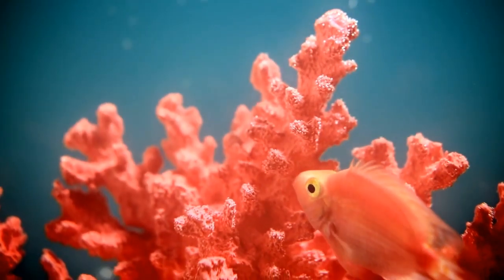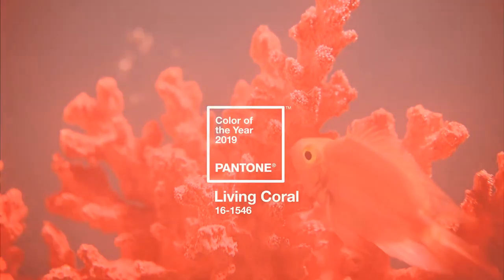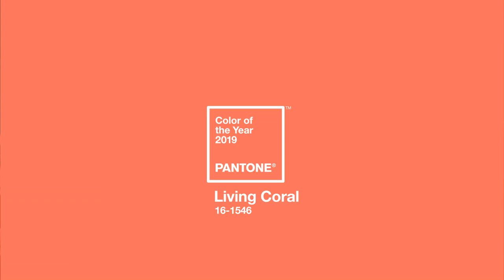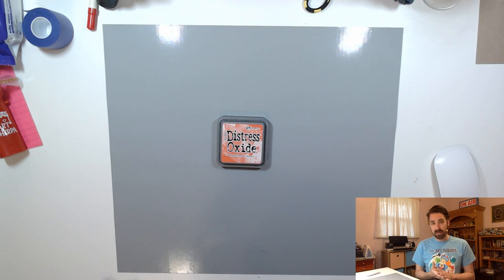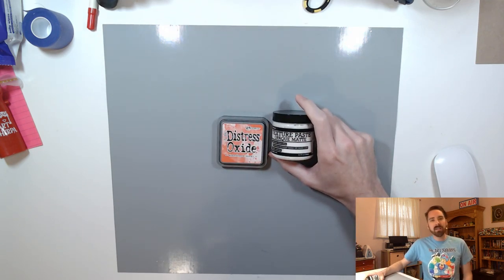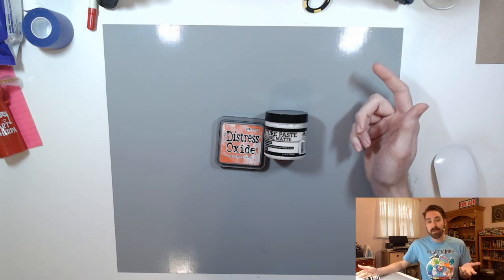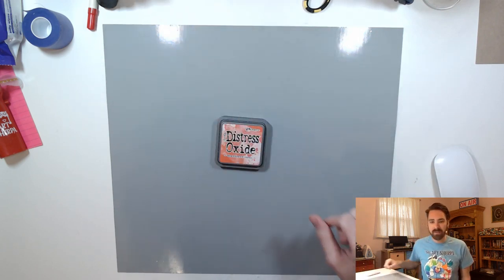The Art Sherpa Design Team Awakening ATCs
Join me as I make 2 ATCs for January theme.

This months theme is Awakening!

The Art Sherpa Design Team Members:
-The Art Sherpa

Send mail to me:
Off Kilter Crafter

SHERPA SWAP GUIDELINES
ATC should be a custom made piece of art
1.) The dimensions must be 2.5 by 3.5 inches(64 mm × 89 mm) (MUST fit in standard baseball card sleeves)
2.) Use heavy weight multimedia paper, cardstock, standard size playing card, or slightly harder paper (some use rice/cereal boxes)
3.) On the back of the card please include MONTH and YEAR and THE SCREEN NAME you use. You may include a Social Media Card. Something that lets the person who receives your Card  The screen name you chose can be found by going to  account settings under your photo or on your homepage under your photo, at the theartsherpa.com.  *you can also include your state/providence or country.*

You will receive the same number of cards they you send in. (up to 2)
Please try and use some of the included magical materials I have added to your box.
NO blank or one color no design cards. This is unfair to receive. You can use any media I only ask that your ATC’s are not simple print outs. You may have a printed component of your card as long as it has a clear multi media component.
DO NOT LAMINATE. (Unless that is part of the art!)
Consider how long it takes for mail to arrive in the USA and plan accordingly.
ART must appropriate for all ages to receive unless other wise stated in the theme.
The cards will be randomly swapped. ●▬▬▬▬▬▬▬▬▬▬▬▬▬▬▬▬▬▬▬▬▬▬▬▬▬▬▬▬▬▬▬▬▬▬▬▬●
How to mail your ATC:
You can send us your ATC's in a piece of doubled up paper in an envelope (so it dose not bend easy) and put your card in, you do not need a plastic sleeve. (each ATC will be placed in a sleeve during the swap)
Swapped ATC’s will be mailed back by the 29th each month via USPS (United States Postal Service.) It will announced, on the website, when they are sent out. If you have any trouble message or Text me.

ALL MAIL MUST BE POSTMARKED BY the 29th of each month.
SHERPA SWAP
9490 fm 1960 Bypass W
Suite 200